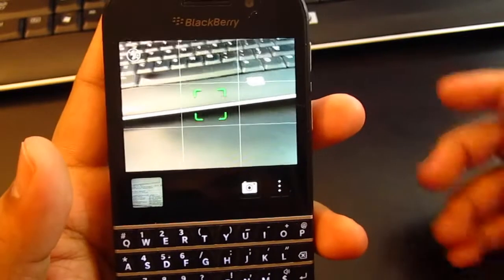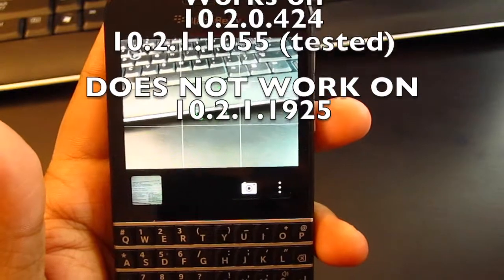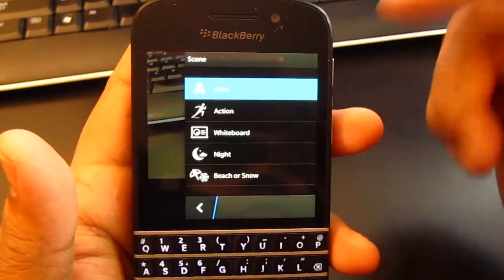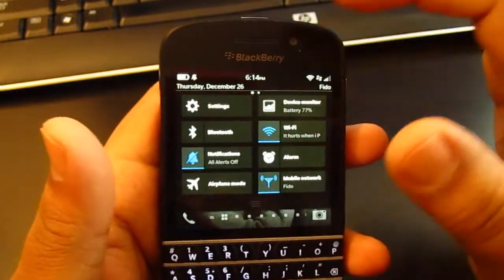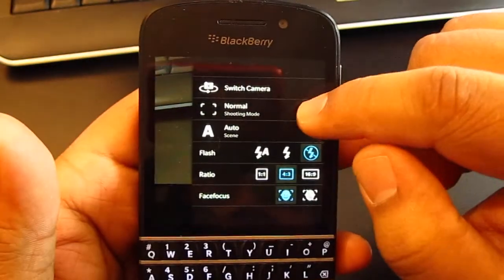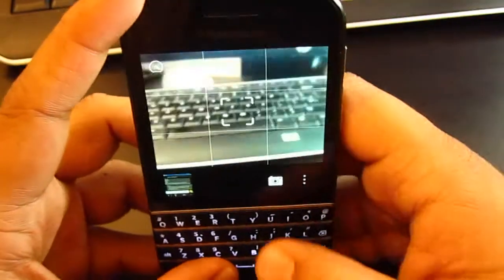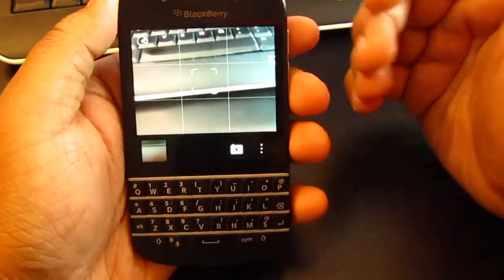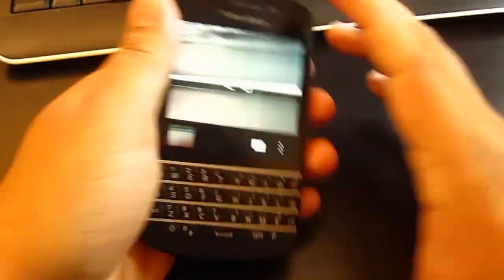Low Light camera feature: SIDELOAD BAR FILE (NEW)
Hey guys in this video I show you how to sideload a  low light Camera bar file for your Blackberry Q10/Z30/Z10 and Q5. This will give you better photos when taking pictures using   your  Blackberry 10 camera.
DO NOT SIDELOAD IF YOU ARE ON 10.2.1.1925

WORKS well on 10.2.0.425 and 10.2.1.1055

Download link for LOW LIGHT CAMERA BAR FILE

HOW TO SIDELOAD IN DEPTH